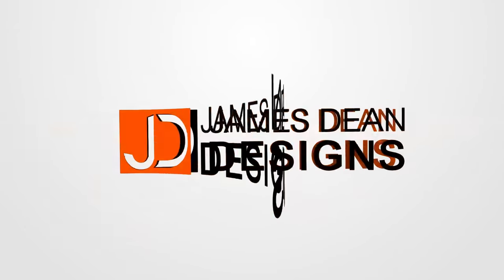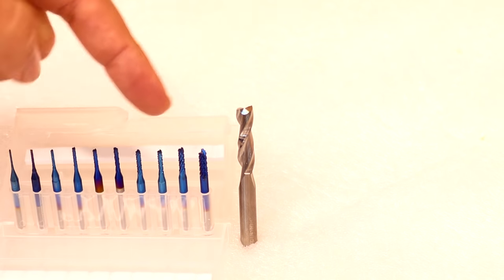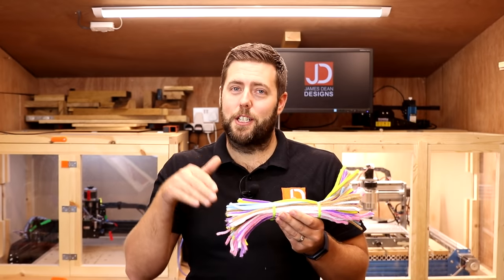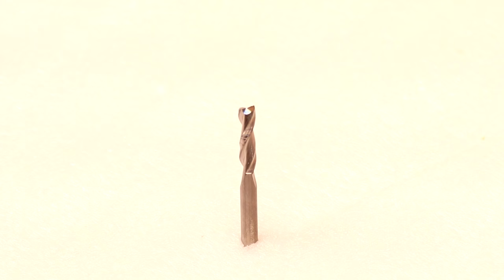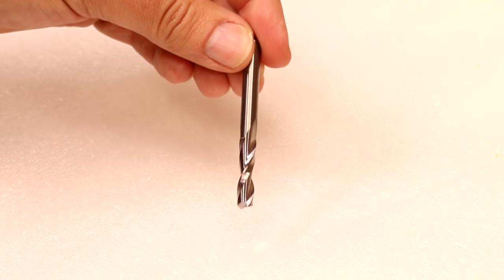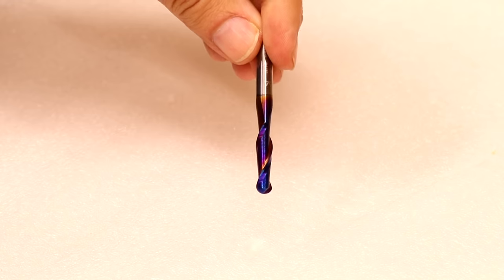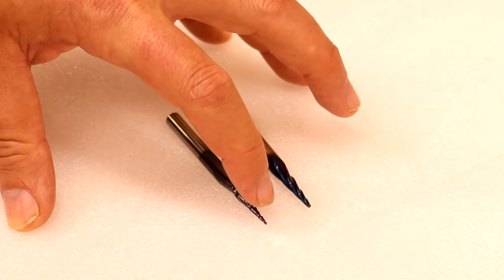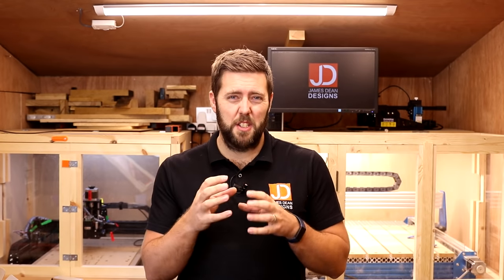Beginners Guide to CNC Bits - Including Speeds and Feeds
In this episode we take a look at a few bits that beginners need to get started with desktop CNC machines. We discuss bit terminology,  common bits and touch on speeds and feeds.

Bit selections from Sainsmart

Bits from Spe Tools

00:00 Introduction
02:00 Terminology
12:22 Common bits
22:12 Speeds and feeds
28:14 V carves